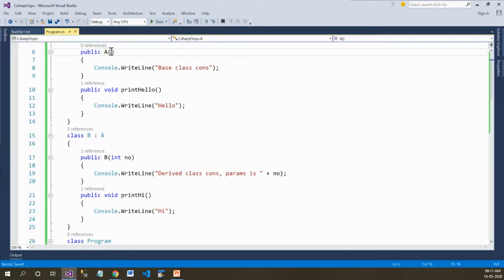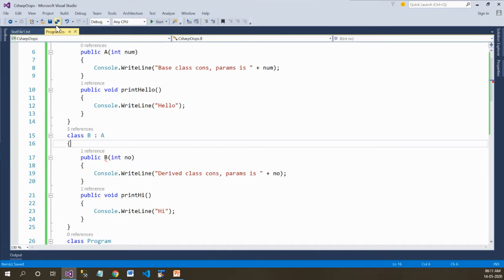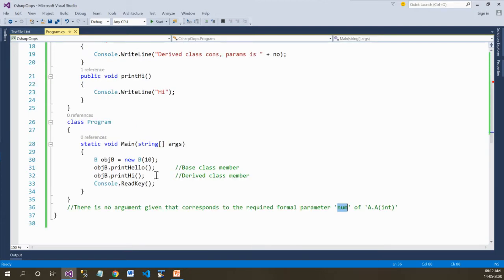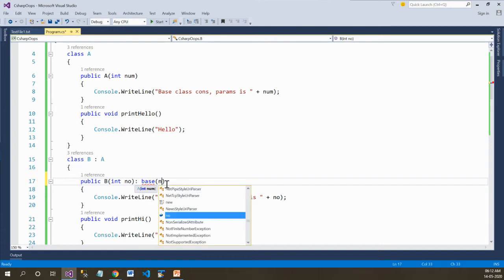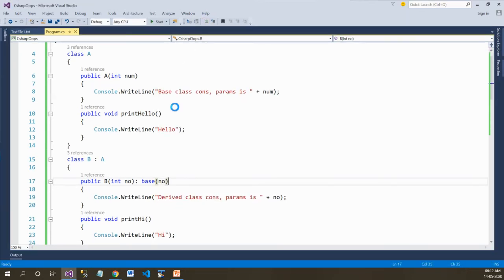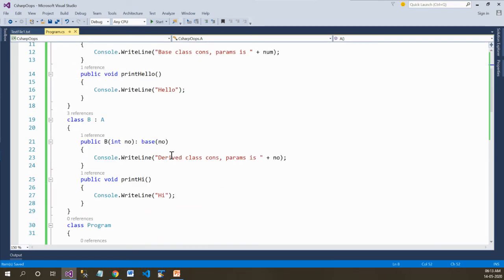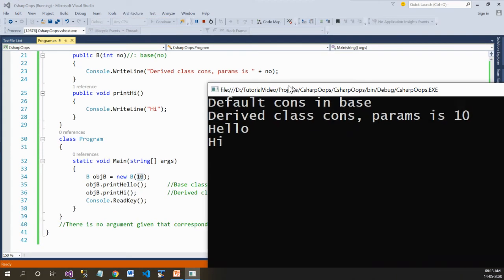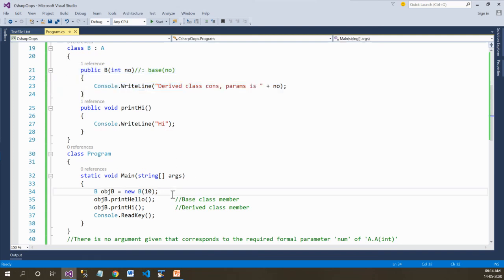Parameterized constructor in base class and Parameterized constructor in derived class